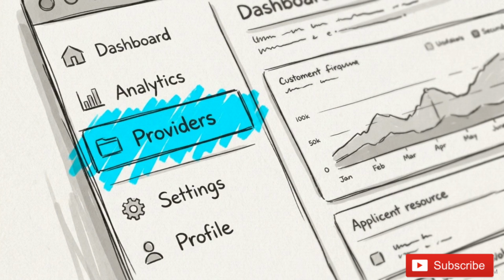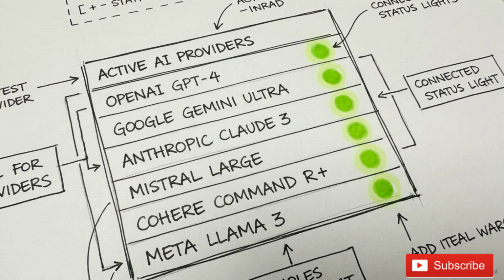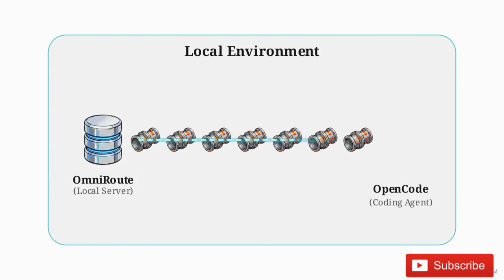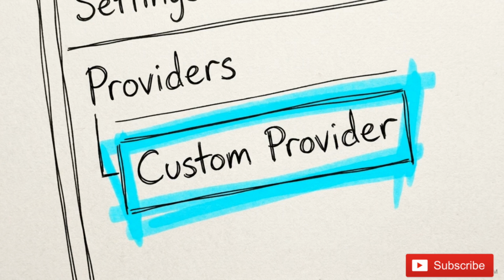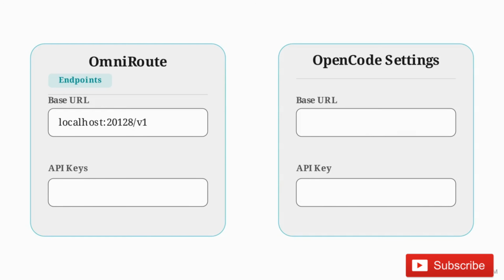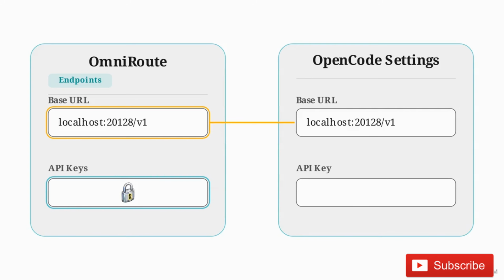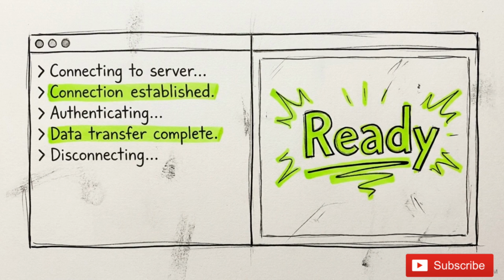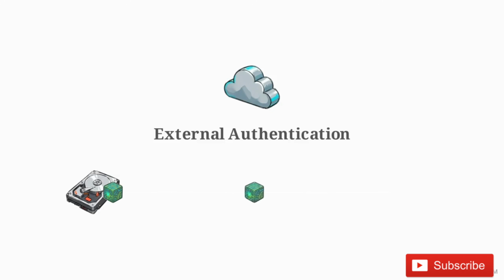👉 OmniRoute: The Definitive Guide to Free AI Coding Gateways 🚀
In this video, you'll learn how OmniRoute works and how it provides a unified gateway for accessing AI coding models. We'll cover setup, key features, practical use cases, and tips to improve your coding workflow using AI-powered assistants.

📚 What You'll Learn:
✅ What is OmniRoute?
✅ How AI Coding Gateways Work
✅ OmniRoute Setup Guide
✅ Connecting Multiple AI Models
✅ AI-Assisted Code Generation
✅ Debugging & Code Explanation
✅ Productivity Tips for Developers
✅ Best Practices

🎯 Perfect For:
✔ Software Developers
✔ PLC & Automation Engineers
✔ Engineering Students
✔ AI Enthusiasts
✔ Anyone Learning AI Coding Tools

Whether you're writing Python, C++, JavaScript, or automation scripts, OmniRoute can help streamline your development workflow.